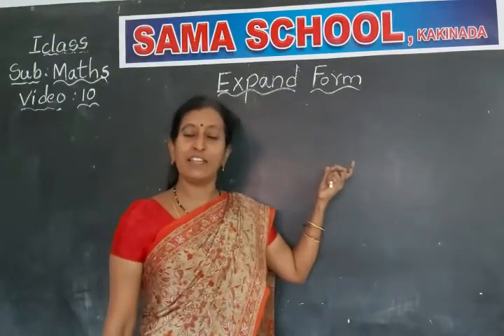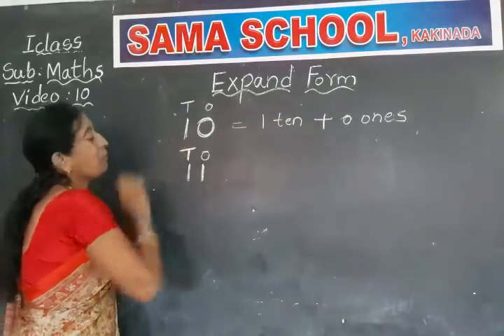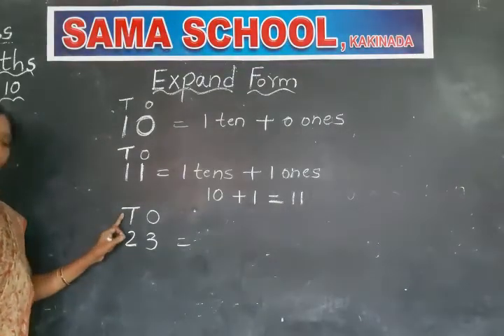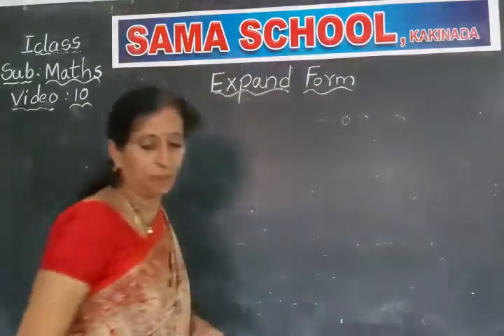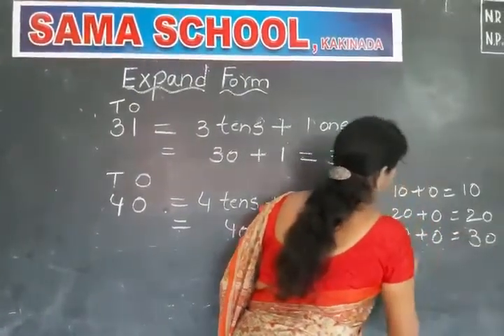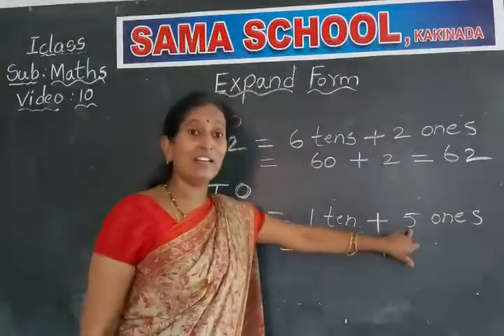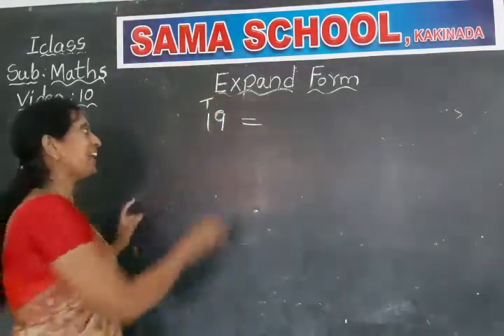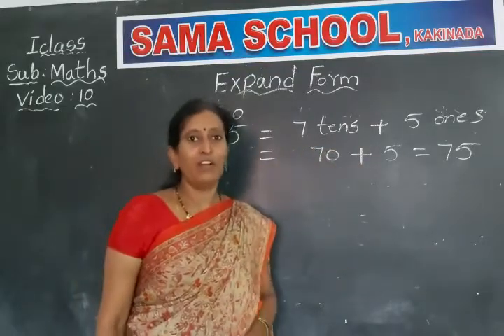1st STANDARD MATHS-10